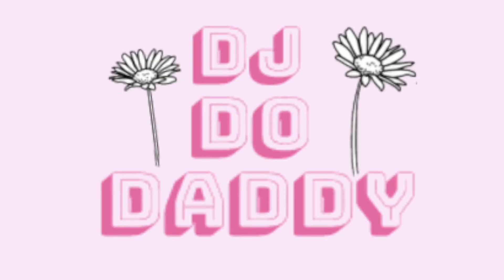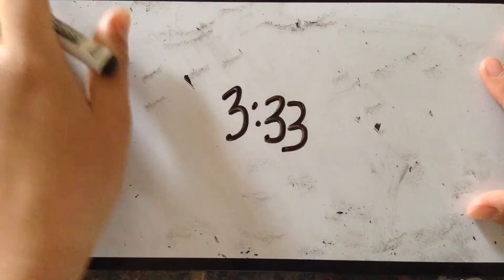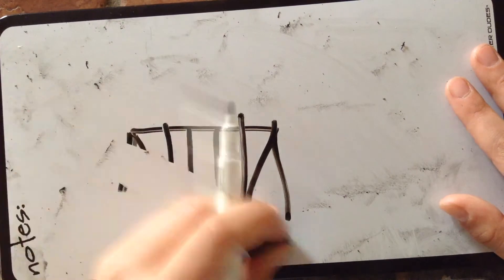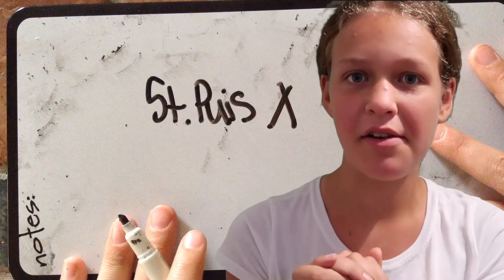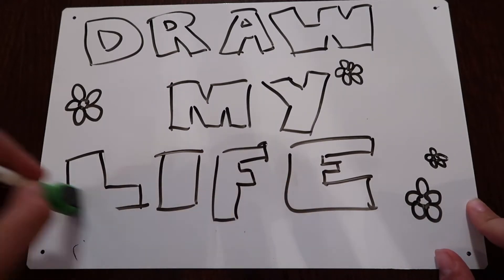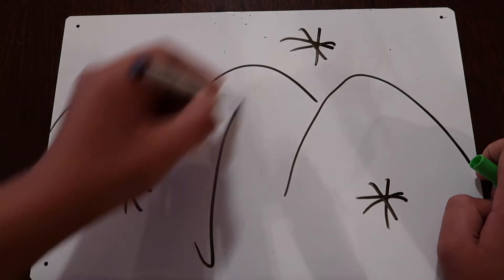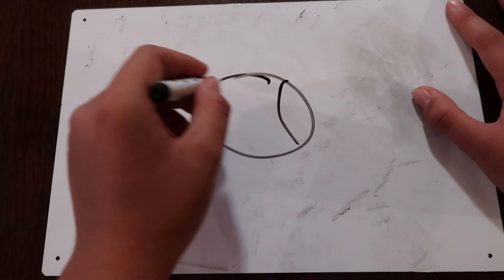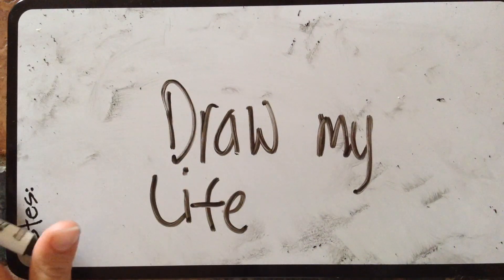Draw My Life (Then VS Now) ft. 2016 me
I made a Draw My Life video 4 years ago and now I am continuing it. I will take you on a journey through my life (so far) as a 16 year old military kid.
- ♥ Grace

Hope you enjoyed it! If you did please like it to let me know that you think these types of videos are cool.

So check back each week or turn on your notifications so that you know when I have just uploaded. I also vlog over vacations and so will sometimes post daily vlogs on these occasions.

I have made so many so that you can sit back and relax without having to even press a button.